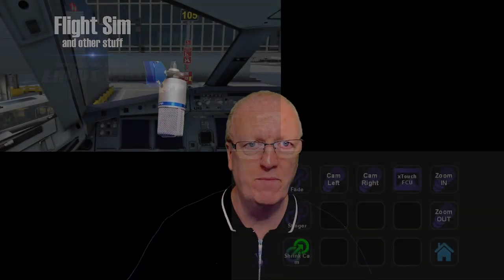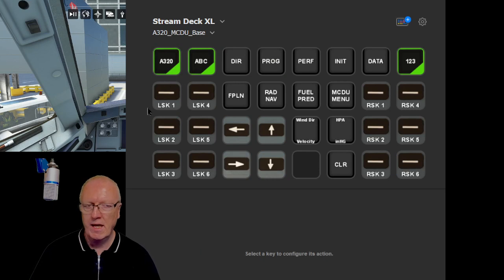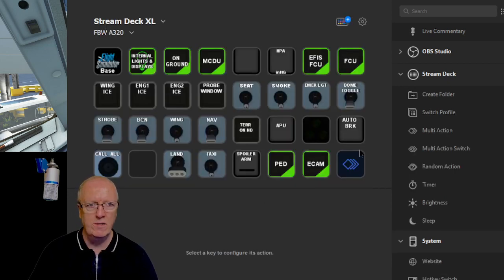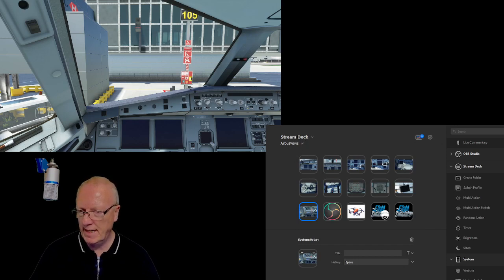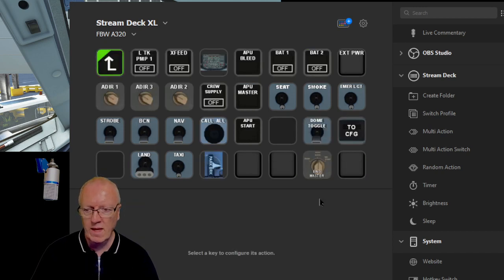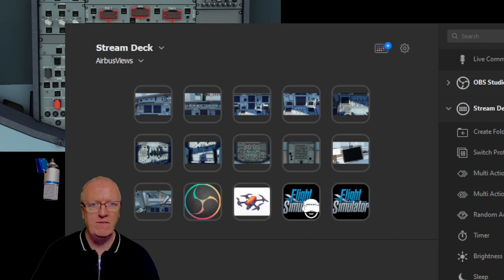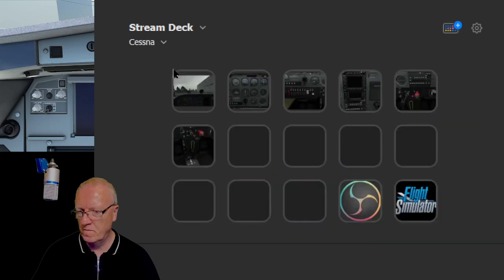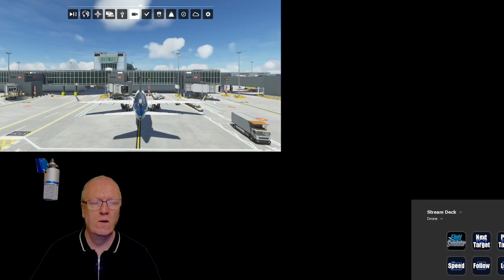StreamDeck Multi Actions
How to set up stream deck multi actions. One button does several things :-), Also in this short video how to use two stream decks and have one change the profiles on another, and why sometimes a second deck is usefull.